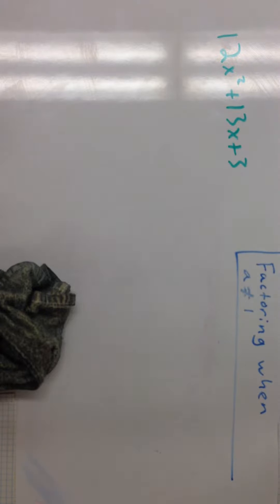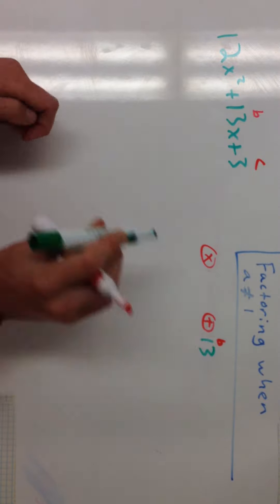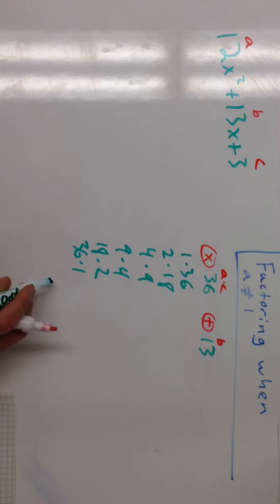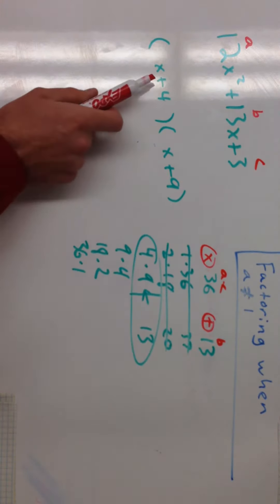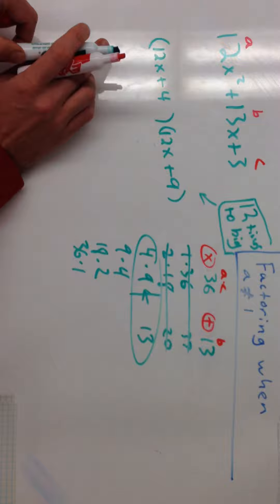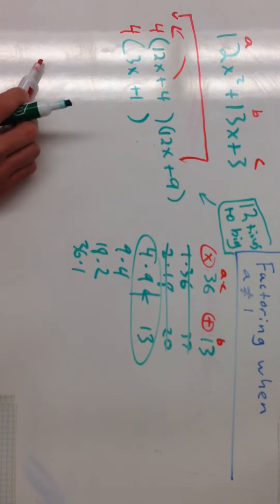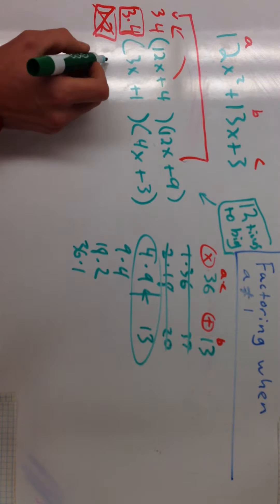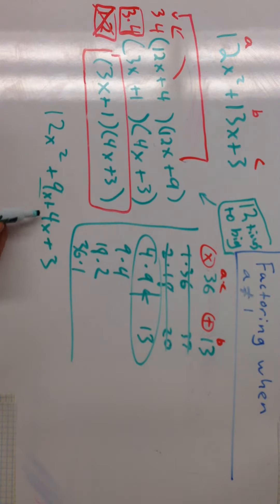Factor a DNE 1 (Level I)